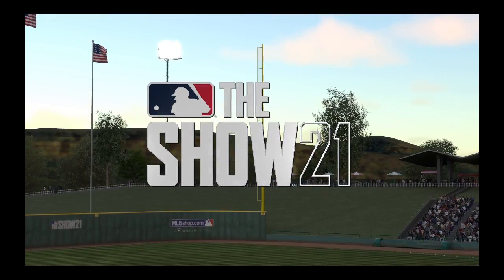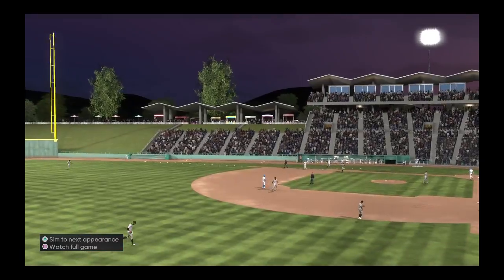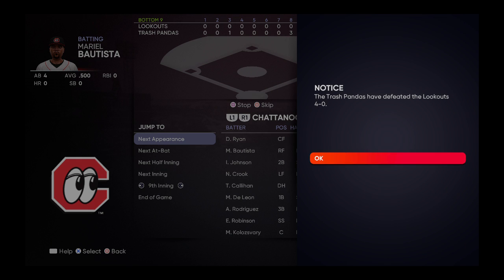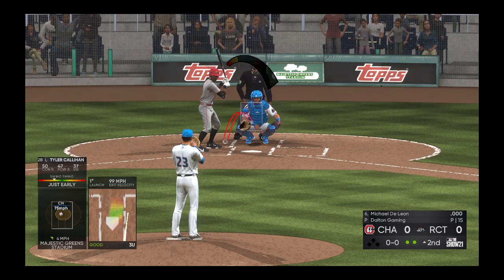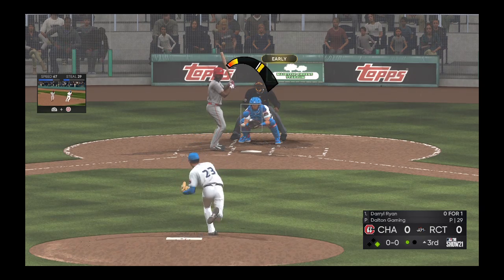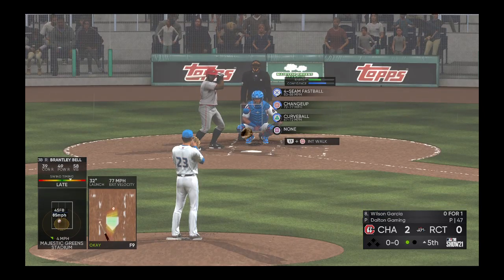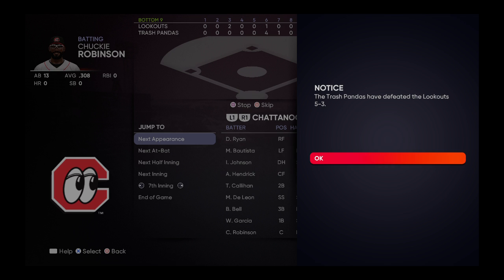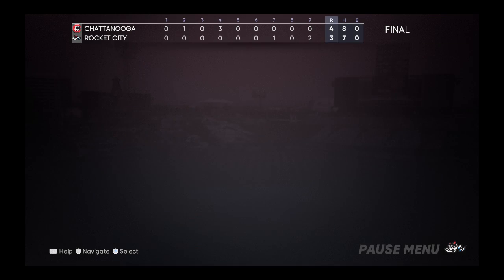WE OFFICIALLY PLAY FOR THE TRASH PANDAS?!? - MLB The Show Road to the Show Ep. 2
In this episode, I play as the Trash Pandas and we play against the same team as the last episode! So hopefully you enjoy and be sure to comment down below any suggestions you got for me and subscribe to the channel if you are new and I'll see you guys in the next one!!!

Use code DALTON to support me!!!